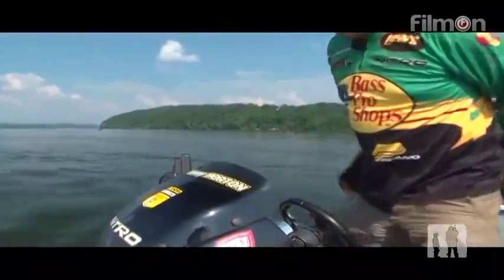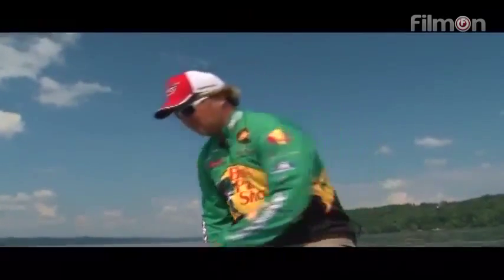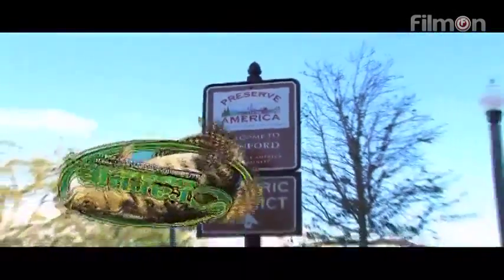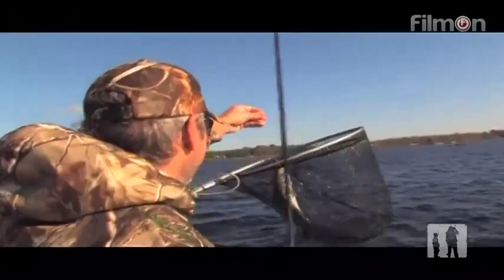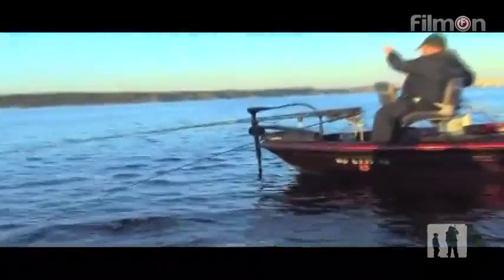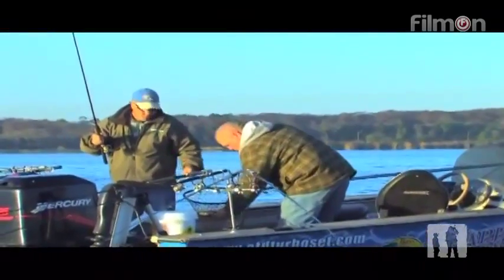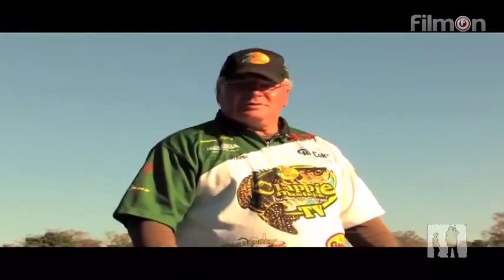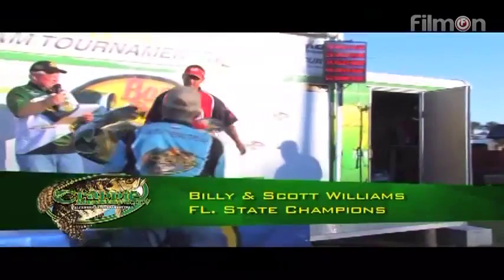Crappie Masters 2013 Fl state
Crappie Masters in Florida